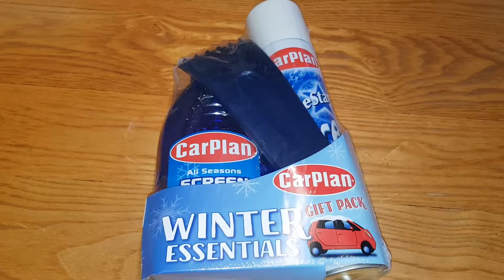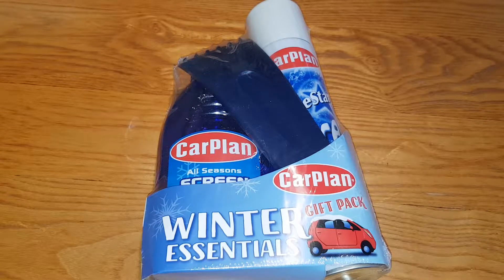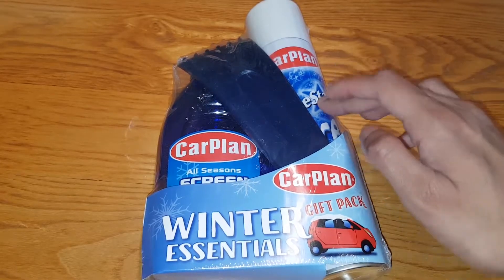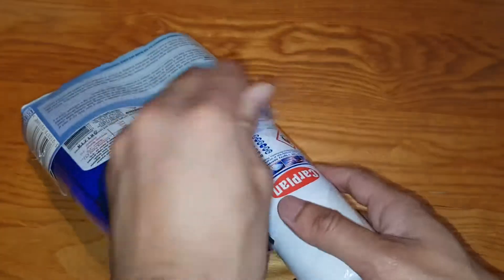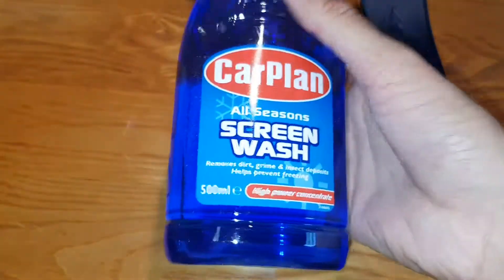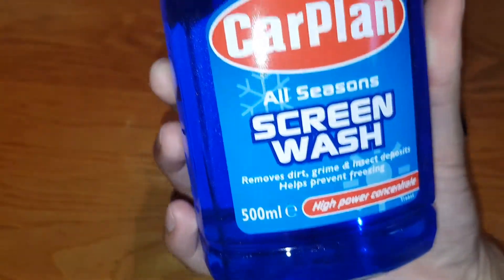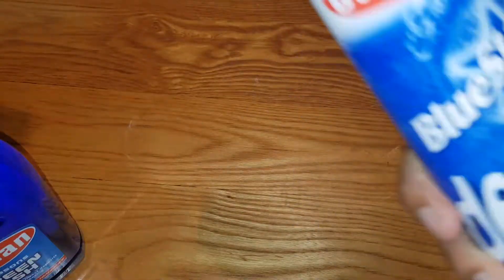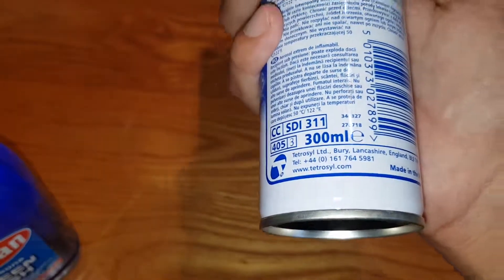CarPlan Winter Essentials Gift Pack Unboxing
In this video i will be unboxing the CarPlan Winter Essentials Gift Pack